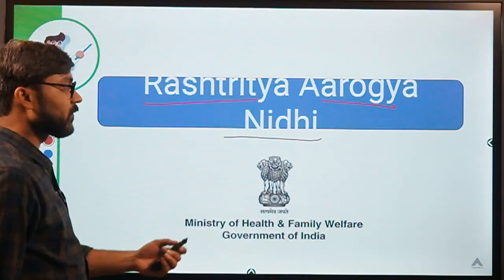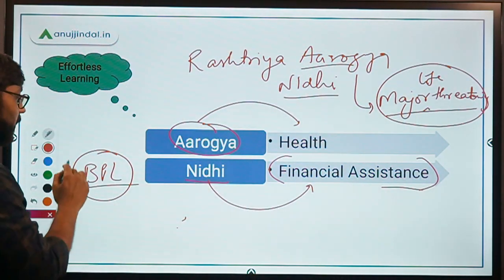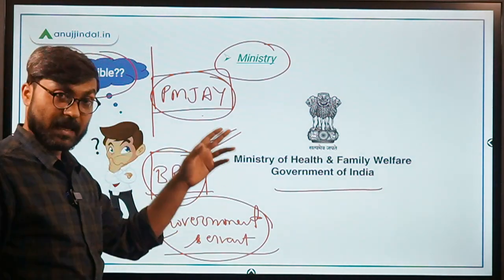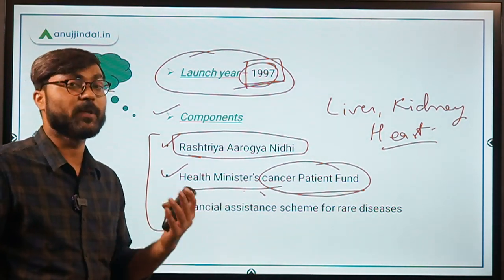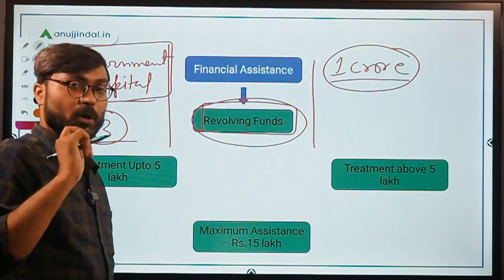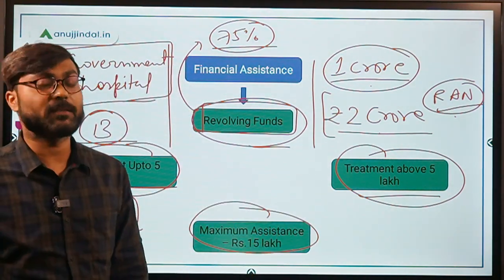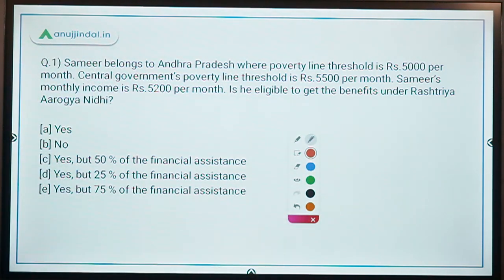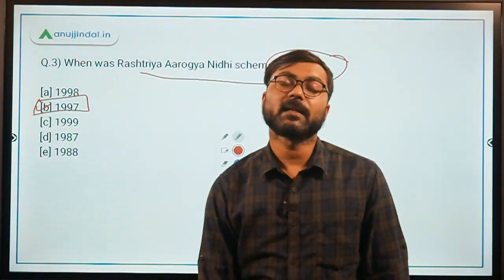Rashtriya Aarogya Nidhi Scheme | Government Schemes Made Easy - by Manish Mishra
In this session, we will discuss about the scheme Rashtriya Aarogya Nidhi. We will also discuss some questions based on it.